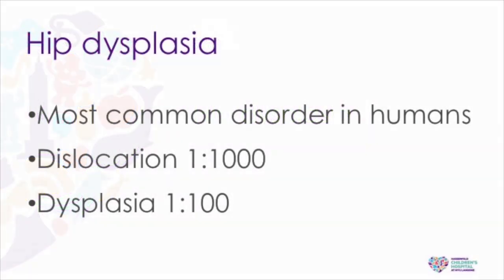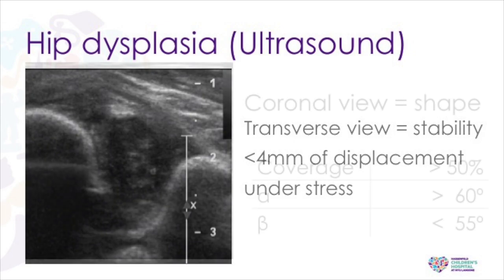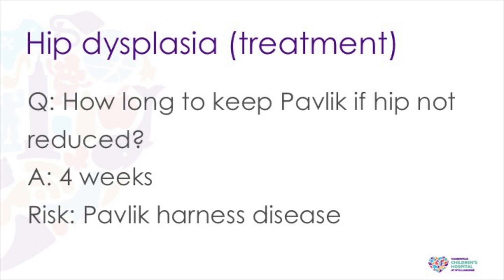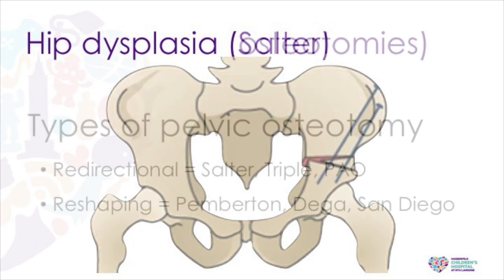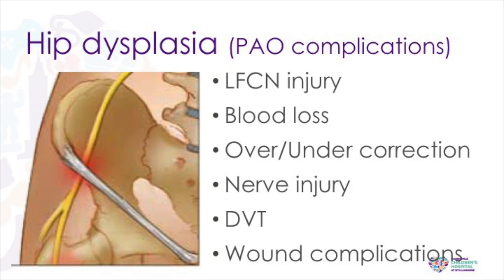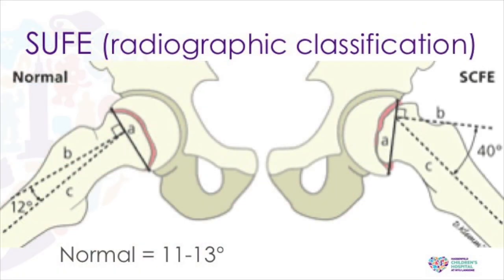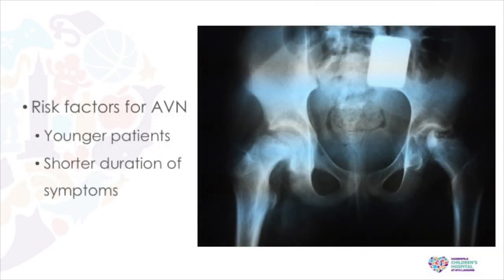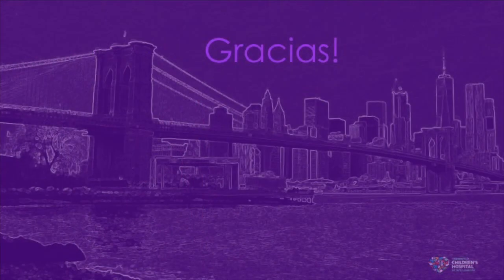Pediatric hip conditions, review for board examinations